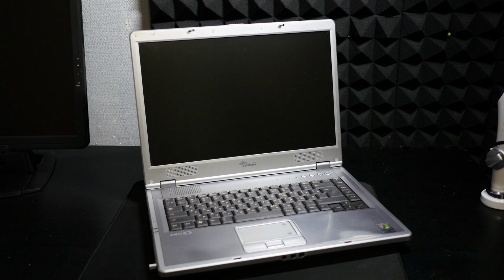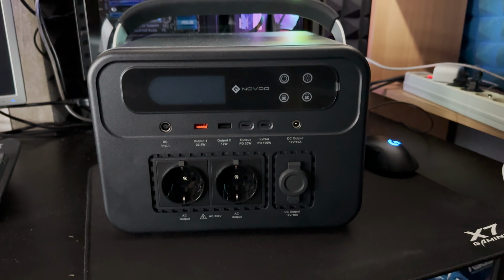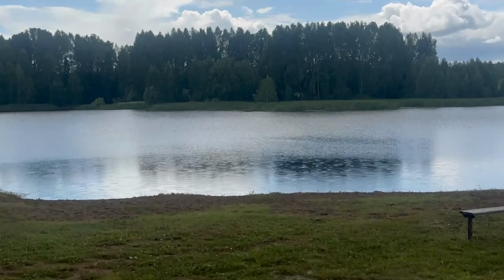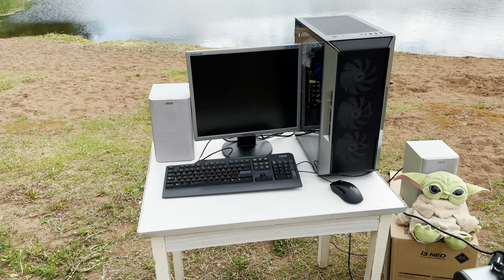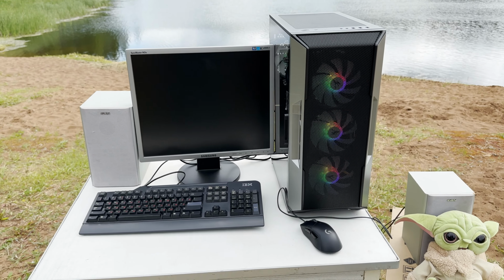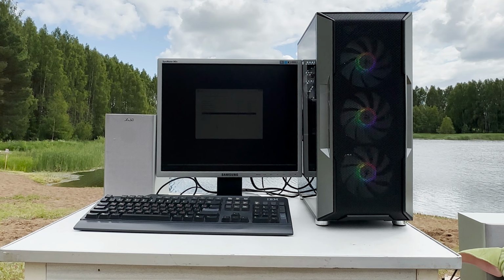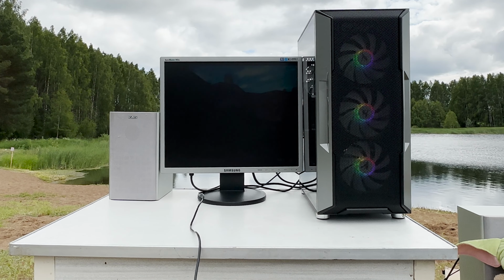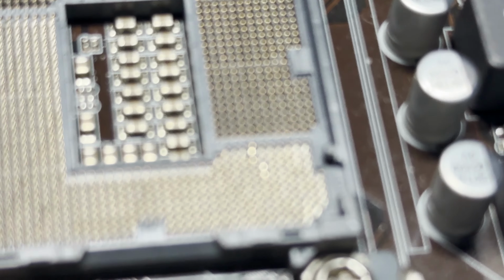Installing Windows 11 in the…WOODS! What Could Go Wrong??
Recommend WPS Office-Best FREE office software, support Windows 7/8/9/10/11

📀Monitors with more than 350cd

Installing Windows 11 in the…WOODS! What Could Go Wrong?? Today is this video I’ll try Windows 11 in the woods. How it can be possible to install Windows in nature without electricity? Yes, we can use a portable power station. I’ve one of these. Also we will need a desktop PC, a monitor, a table, a mouse, a keyboard and PC speakers. What will happen? Let’s find out! Enjoy!